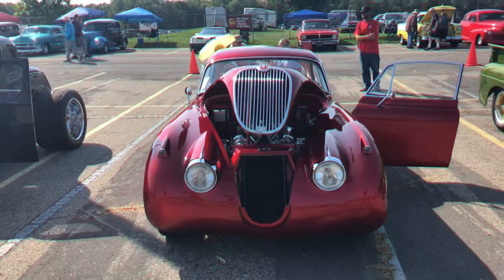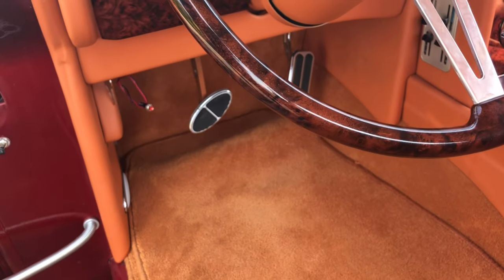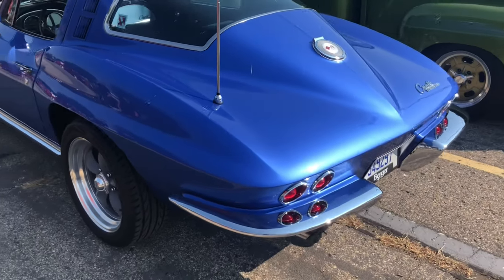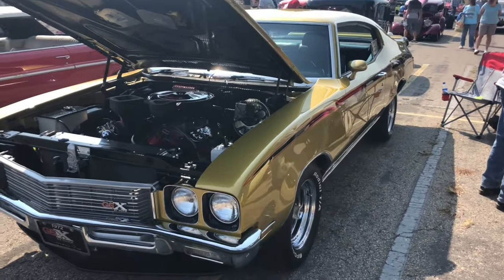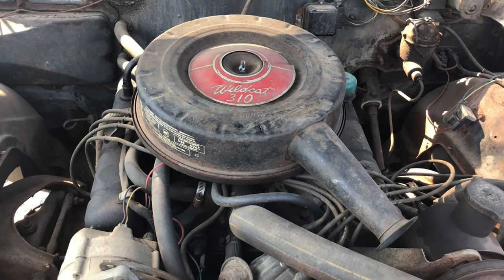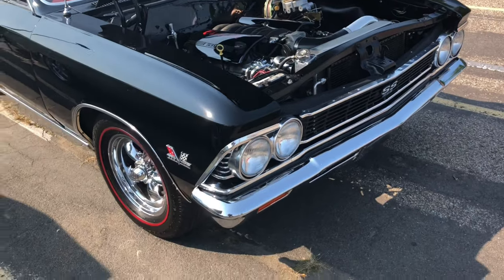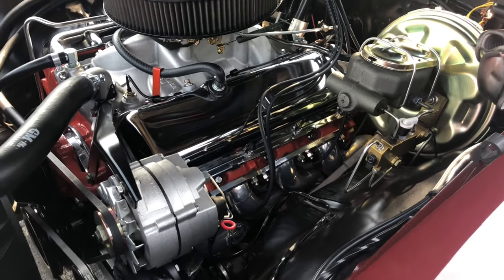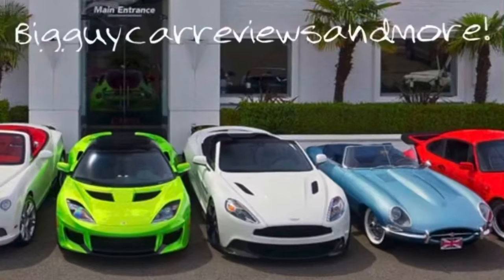Street Rod Nationals North 2021 Pt2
Two things I got to say is Check out this Gorgeous Jaguar and the Buick GSX!